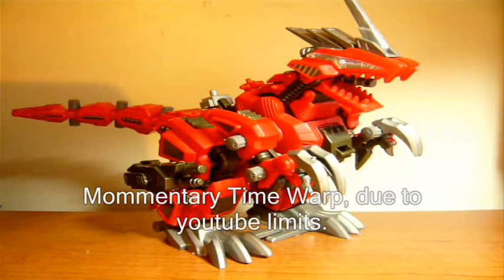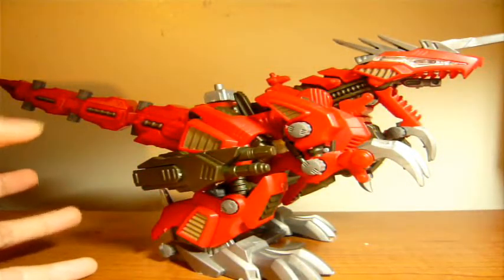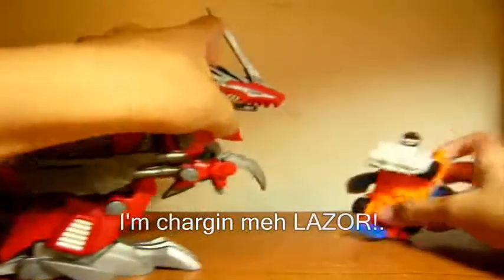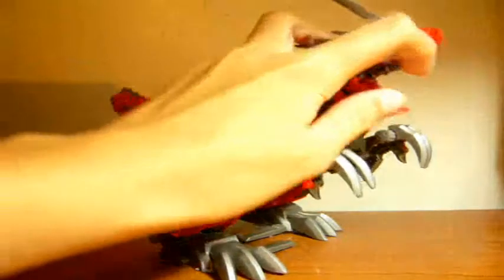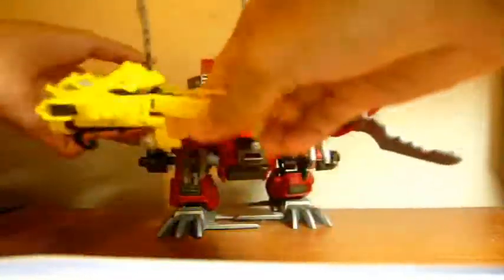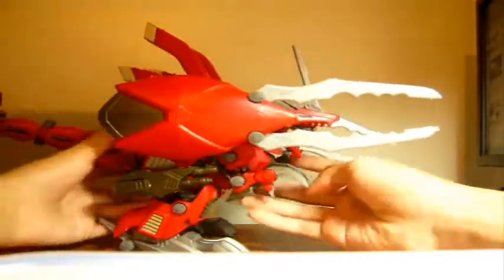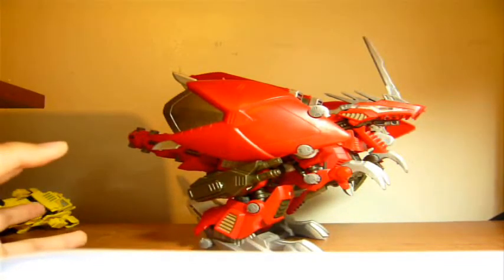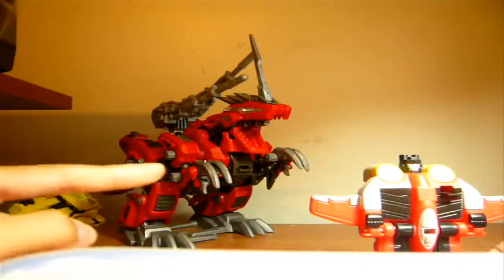Zoids Geno Breaker Review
This is my review of zoids geno breaker. He is the king of all zoids. I will be doing other video reviews and also video game walkthroughs.